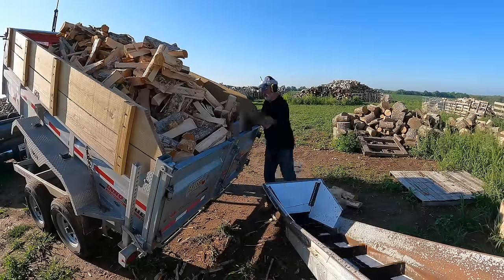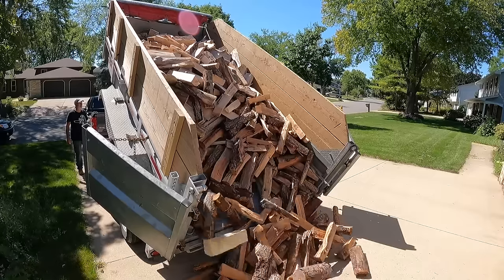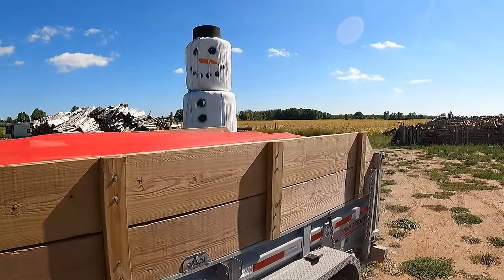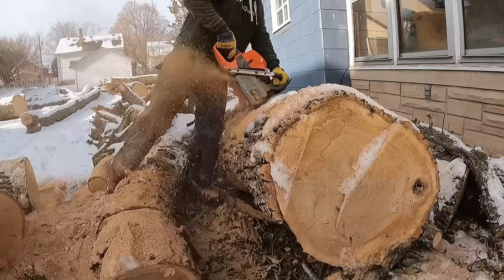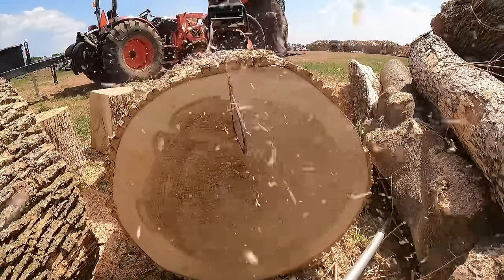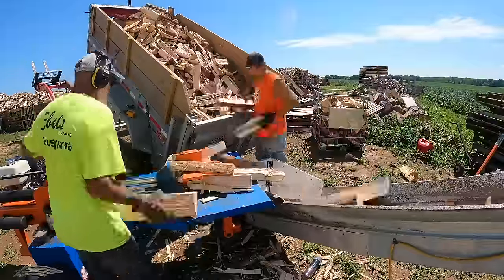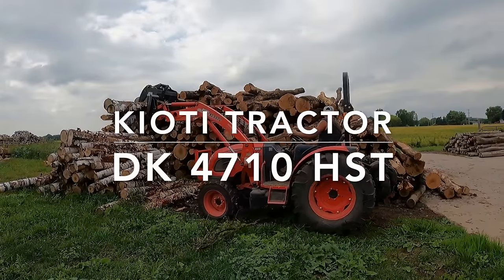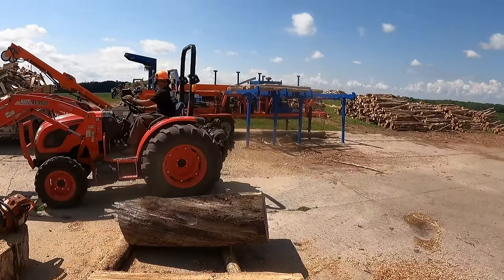Top 9 firewood tools!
I have great firewood equipment and today I will show you my top nine that make hundreds of cords of wood EVERY YEAR!